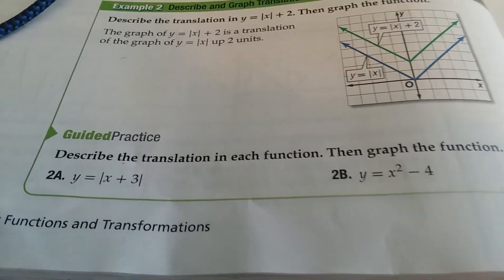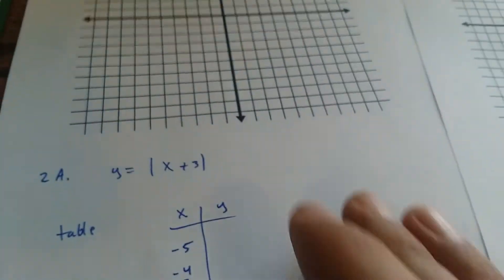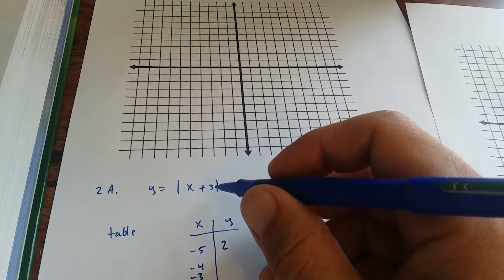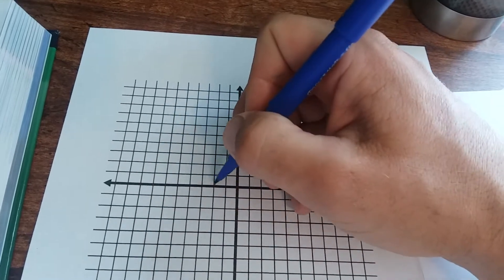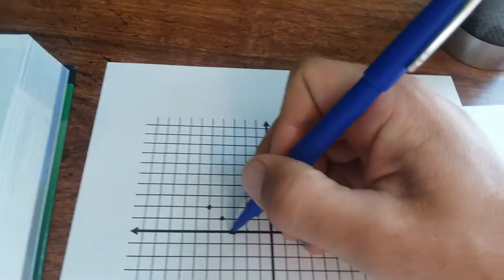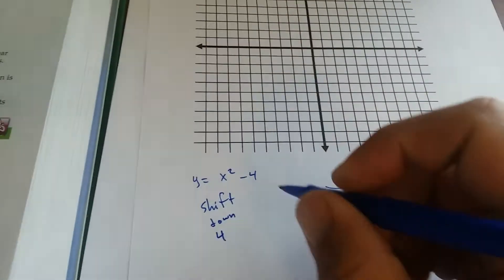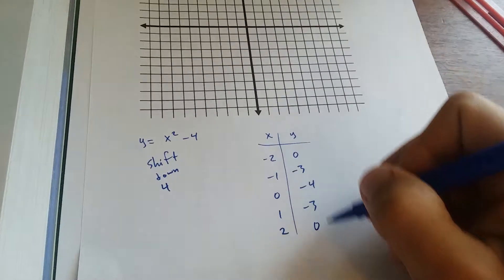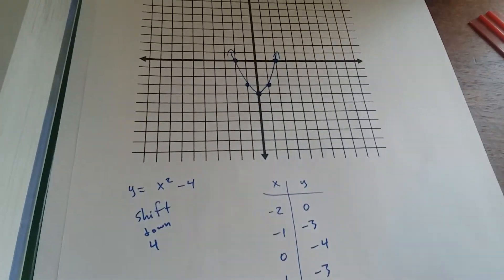Lesson 2-7 Guided practice 2A and 2B